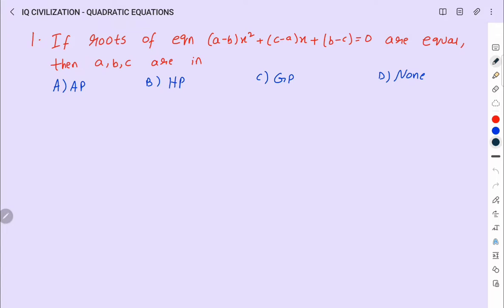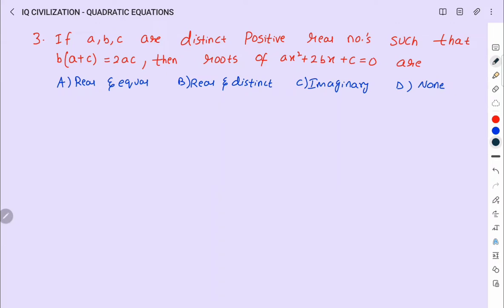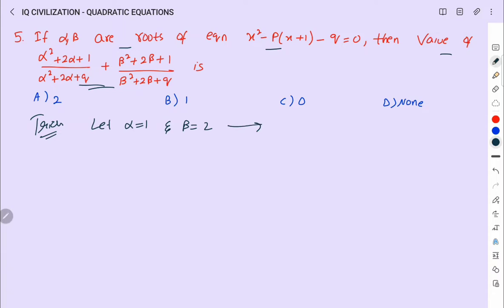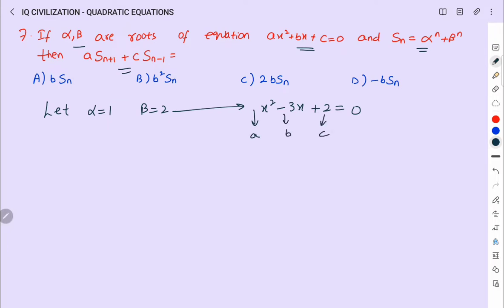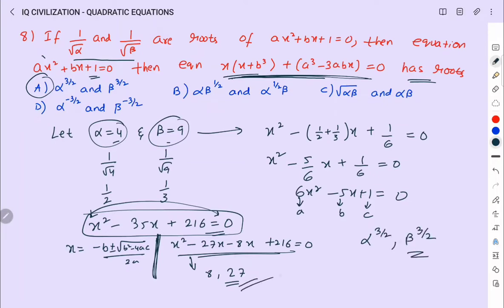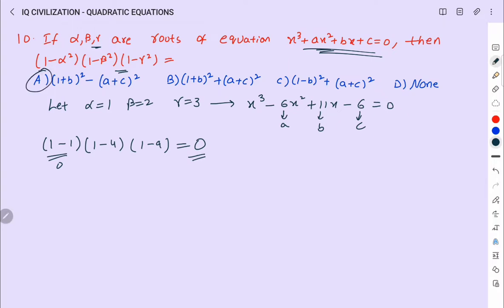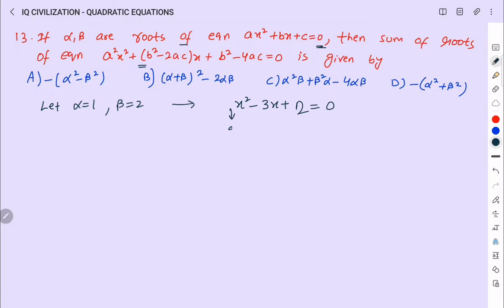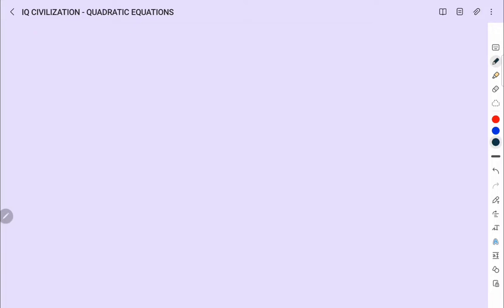IIT JEE QUADRATIC EQUATIONS SHORTCUTS | Tricks and Tips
Also helpful for BITSAT,KCET,WBJEE,EAPCET etc.,